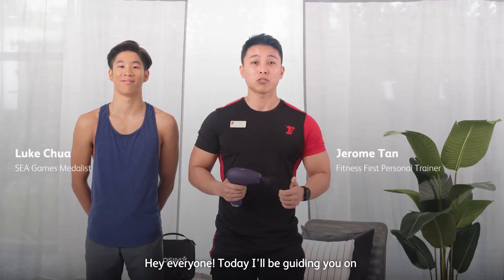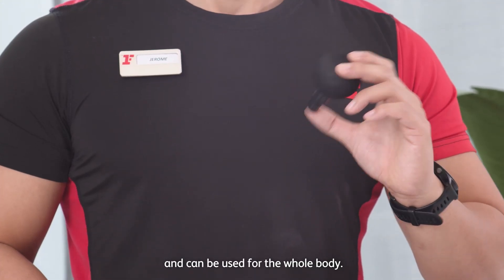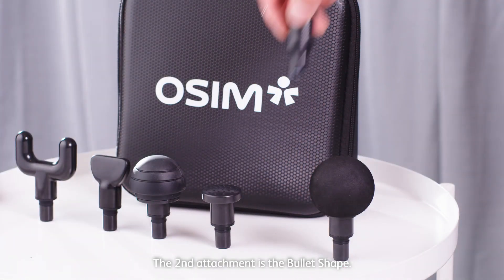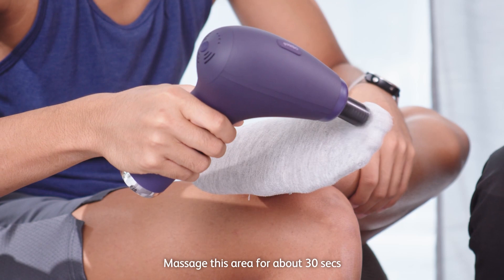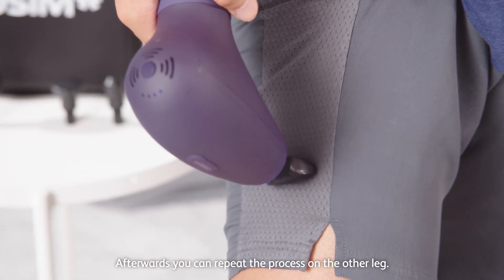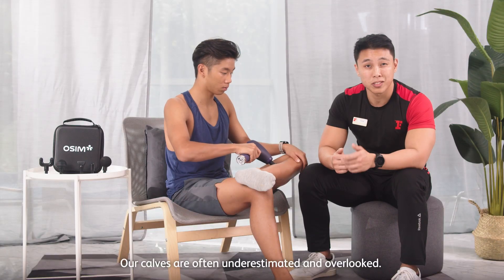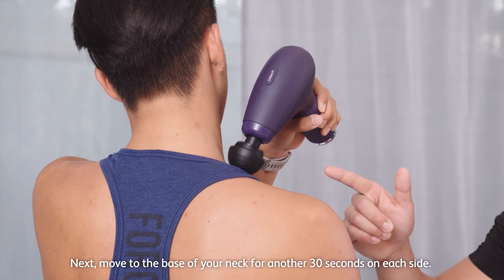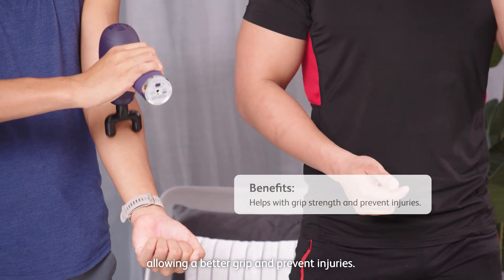OSIM uZap Gun Away Your Pains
Watch this step-by-step guide to the latest OSIM uZap Gun, Percussive Massage Gun.

Make kinks and knots a thing of the past. The uZap Gun’s powerful percussive massage is equipped with strong percussive power of up to 3,200 pulses per minute and reaches up to 10mm deep into your muscle tissues - your go-to muscle recovery and myofascial pain relief for any lifestyle!